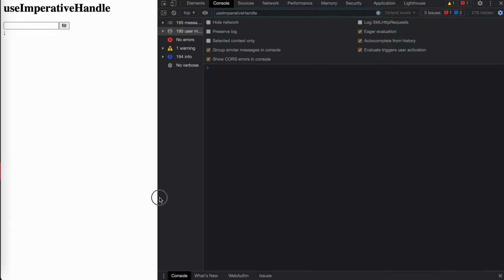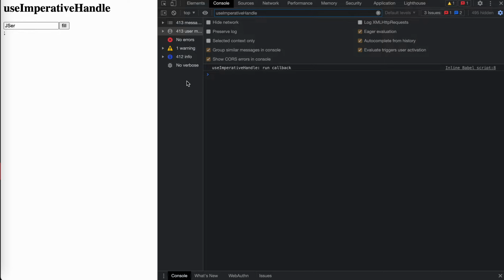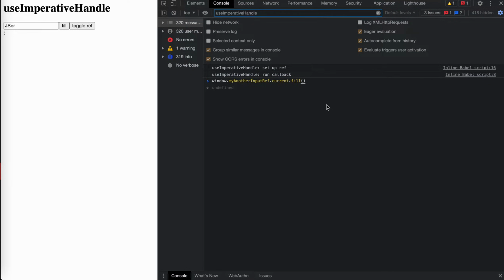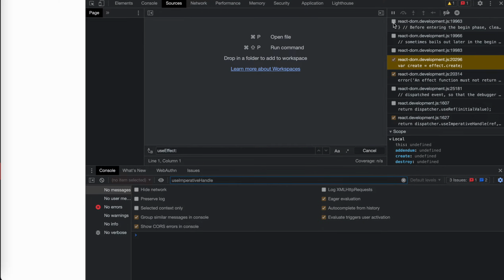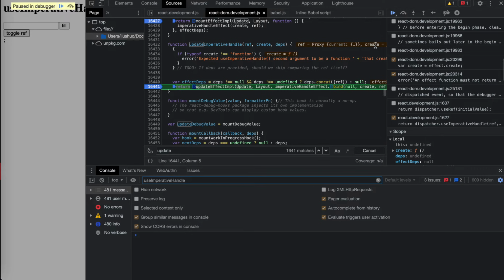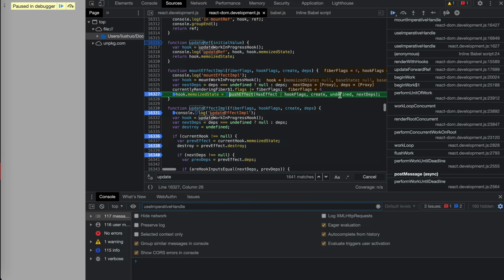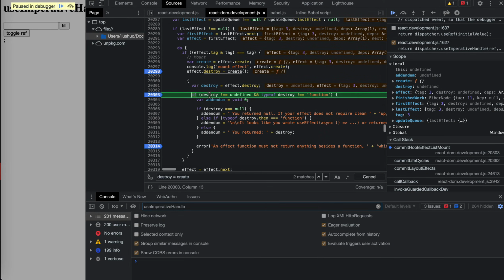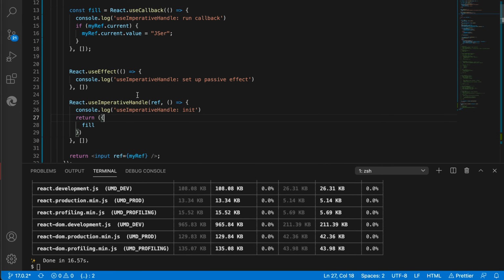React Internals Deep Dive 12 - how does useImperativeHandle() work internally?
In this video we cover how useImperativeHandle() work. It is not complicated and I've put up a blog for this.